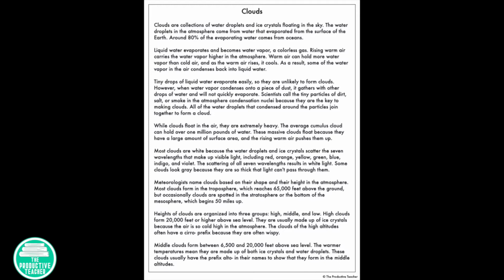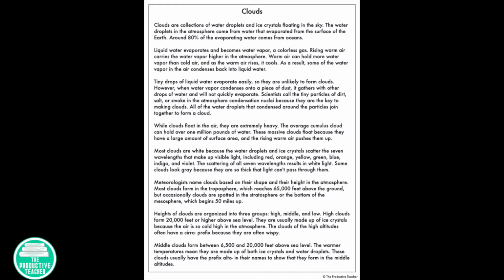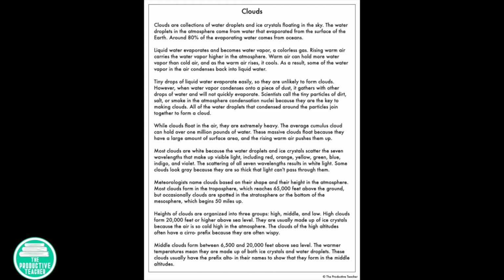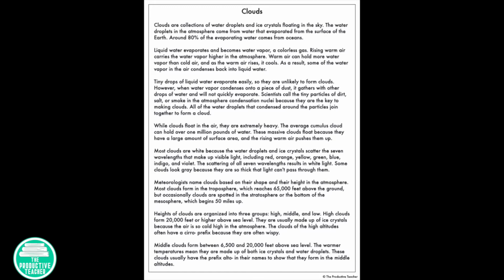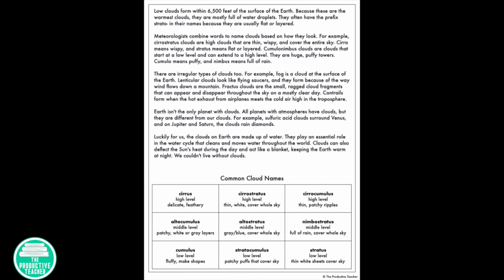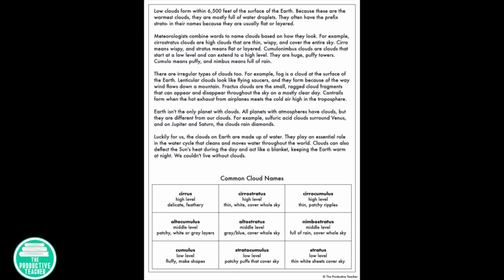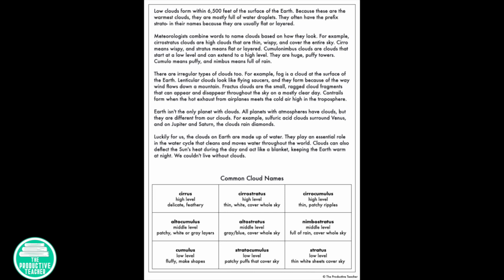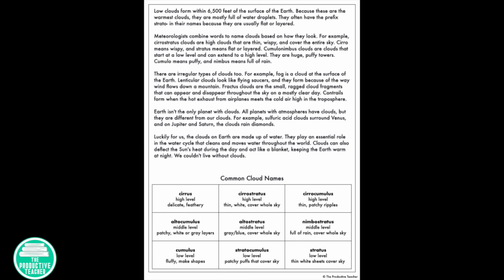Clouds Reading Passage Read Aloud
Listen to an audio recording of my reading passage all about clouds.